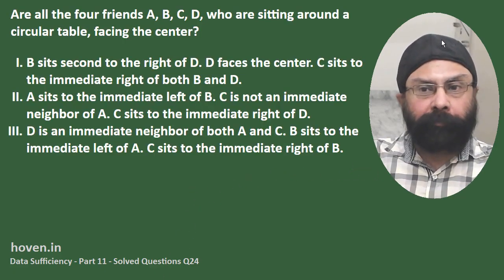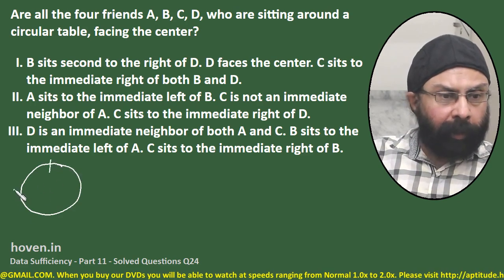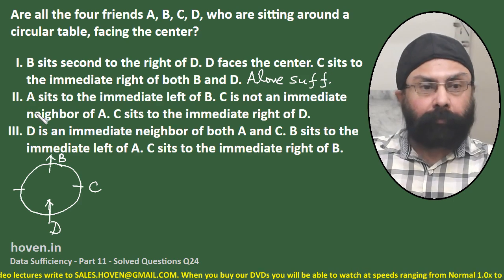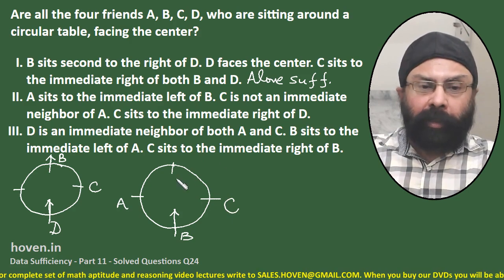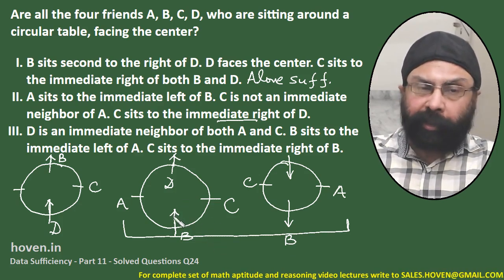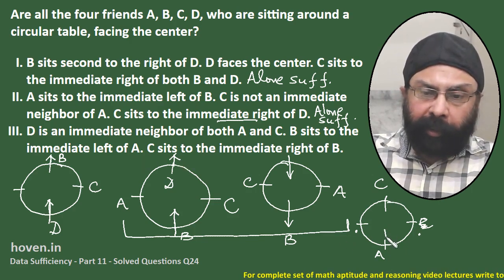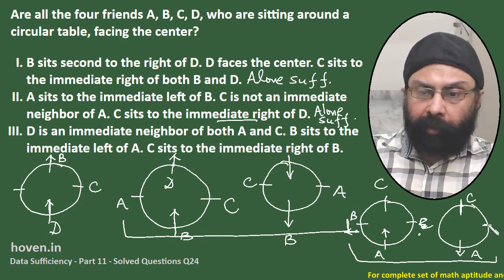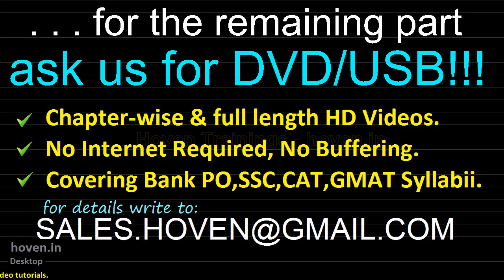Data Sufficiency Sitting Arrangements for Bank PO, SBI, IBPS, SSC CGL, NTSE, GATE, ITBP Exams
This video is IBPS PO Mains solved question on data sufficiency.

Question
Are all the four friends A, B, C, D, who are sitting around a circular table, facing the center?

I. B sits second to the right of D. D faces the center. C sits to the immediate right of both B and D.

II. A sits to the immediate left of B. C is not an immediate neighbor of A. C sits to the immediate right of D.

III. D is an immediate neighbor of both A and C. B sits to the immediate left of A. C sits to the immediate right of B.